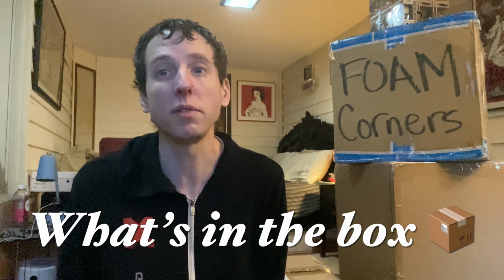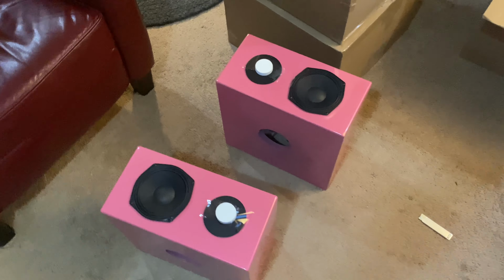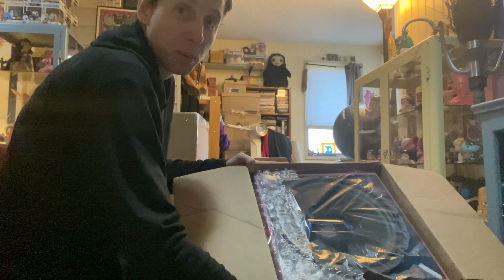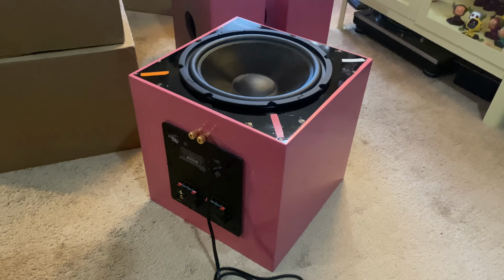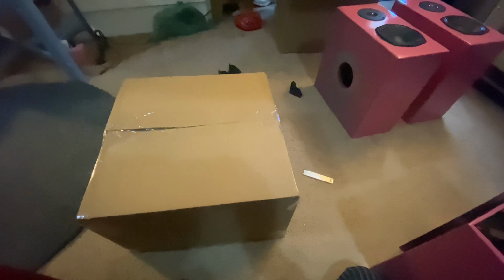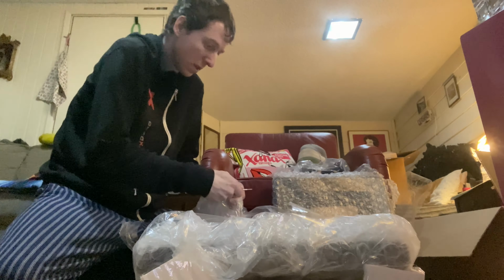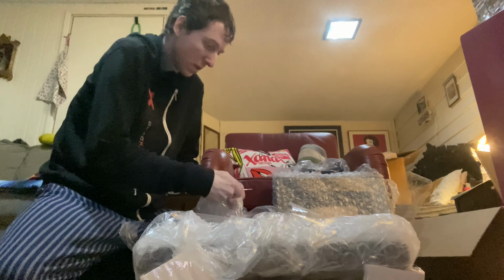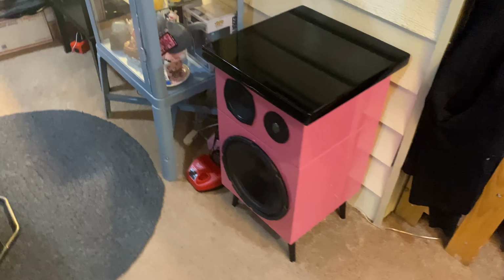Custom Home, audio speakers, 🔊 Barbie colored pink edition speakers by Blueprint AcousticIf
The speakers are constructed with four three-quarter inch MDF board.

They are made of two modules a full module which is 14” x 14” x 14” and a half Module send is 14” x 14” x 7”.

They’re lined with 2 inches of acoustical phone

I chose a 6 inch mid century modern style leg.

The speakers come in individual pieces that everything is labeled and color-coded so that it’s very easy to assemble. I  assemble these without any written instructions ! Which doesn’t say much because I’m not  the kind of guy that reads instructions to anyways!  Haha

After opening the boxes the first part that was assembled were the legs screw to the larger bottom module.

The next step is to set the top module on the bottom module. Use the included bolts and hand tighten the modules together.

Line up the two modules making sure that the front corners match up and then use the supplied wrench to snuggle down the bolt inside of the upper module.

Repeat the process by upside down to apply the top speaker panel . Use the wrench and snuck down the four bolts.

Connect the color-coded wires that connect the upper module to the lower module.

You are now ready to hook up your speakers to the binding posts on the rear of the bottom module like any other speaker. Depending on what kind of stereo you have you can either use a RCA cable to hook up to the subwoofer amplifier or you can jump a speaker wire from the binding posts to the amplifier. They both work about the same it doesn’t change the amount of bass that you got.

There are a couple of adjustments that you can make to the subwoofer. There’s an adjustment for phase. We tell everyone to try it all the way to each side and just use what size do you think sounds best. In my opinion it’s hard to tell the difference. The next adjustment is the frequency adjustment. This to is set to the listeners preference. The best way is to put on a favorite song and start with it all the way in the down position and add as much bass as you would like. If it sounds Poppy or bumpy van turn the adjustment to the left and it will remove bass from the signal.

The next adjustment is gain or you could call it volume. Add or subtract as much as you like.

That’s it! It takes a while to get everything set up to where you like it but the idea behind this design was to fill the room with low frequency which is just the opposite of what most speakers do these days. Many people have been listening to music and I have been missing the bottom third of the music. a simple rule is that if it starts to distort and sound bad then you have too much bass in the music. Just make an adjustment and add or subtract whatever you like.

One tip if you like to listen to the music very loud typically you set the settings with less bass. If you generally listen at low levels and you’d like Rich music at low levels fan you can add as much as you like because you won’t be fighting the distortion of a higher volume.

Have fun and experiment! Older recordings generally have less bass because of how things were many years ago with electronic equipment. Nowadays the recordings come with tons of bass because they can record music with less distortion. If you’d like the oldies add more bass if you’re all about the newer music you’ll probably need less .

And if you order something, please tell them you saw my video, and you decided to pick up some speakers 🔊 for yourself